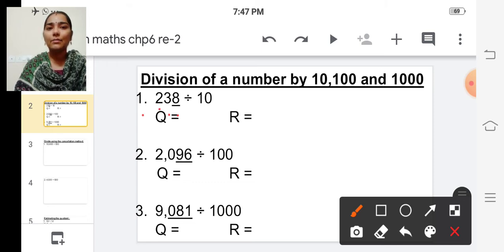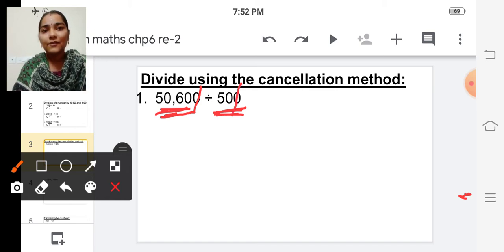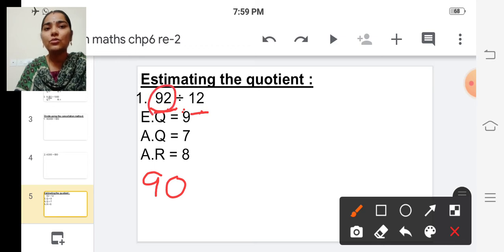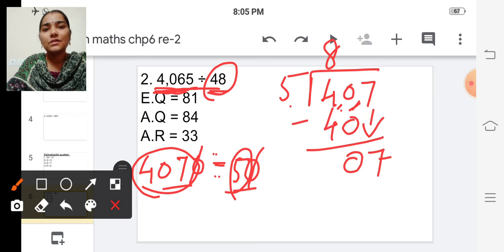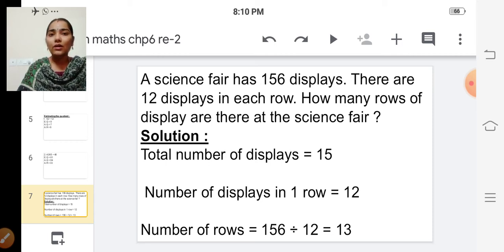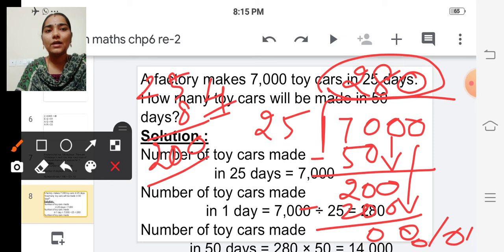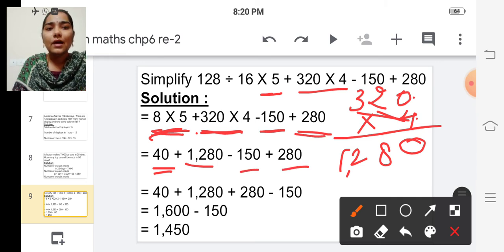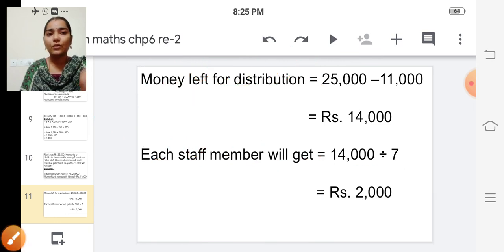class_4_maths_chapter_6_division_revision_part_2_04_nov_2020